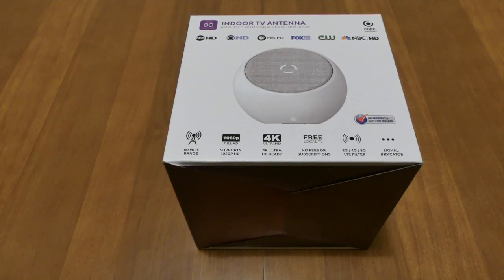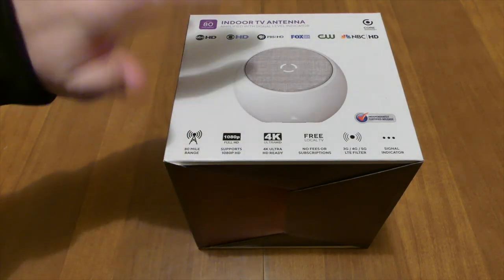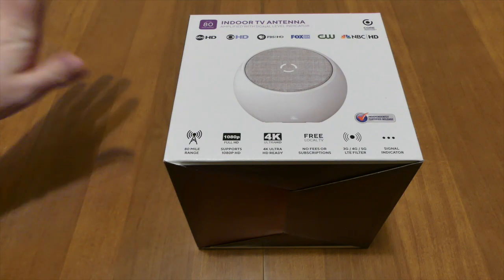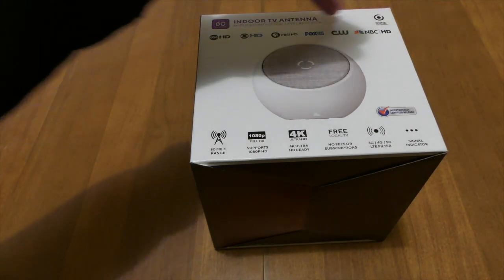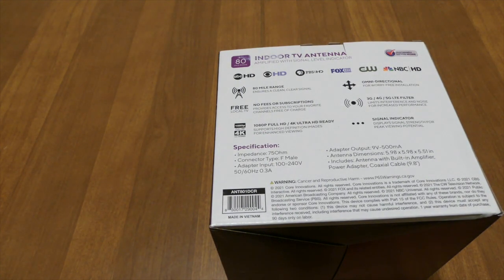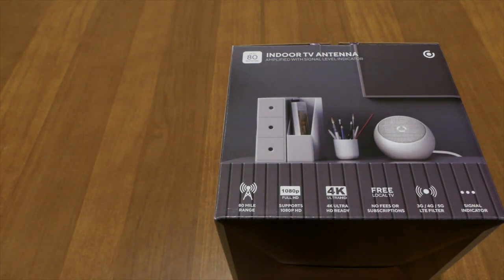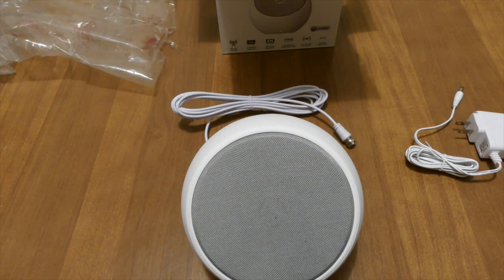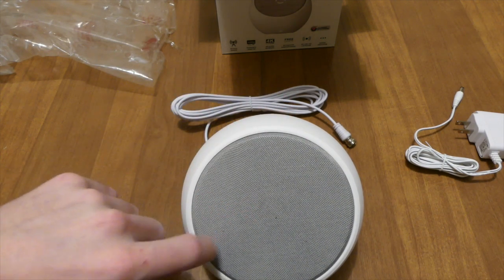Core Innovations - Amplifier HDTV indoor antenna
unboxing a unique antenna with a 80 mile range.